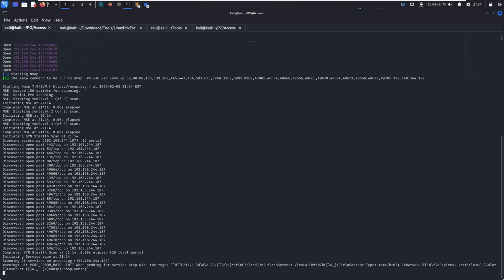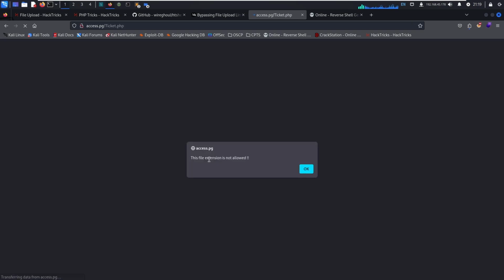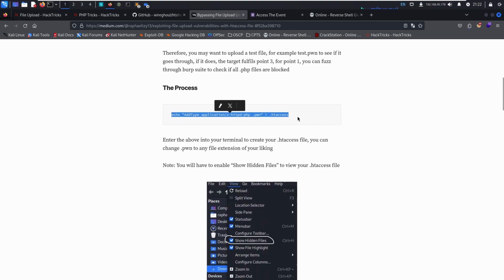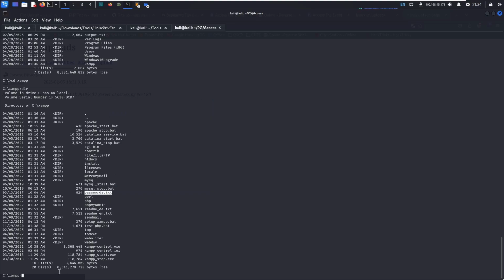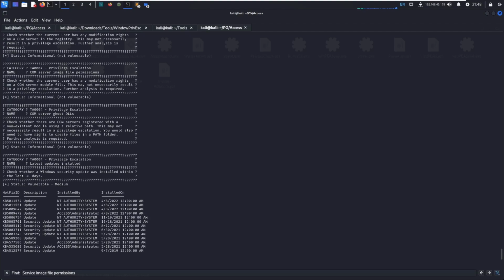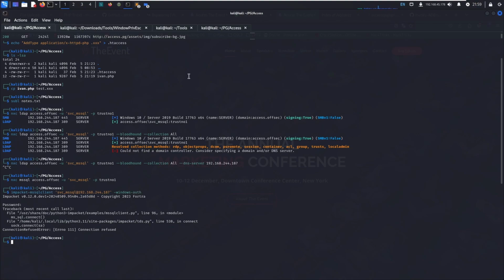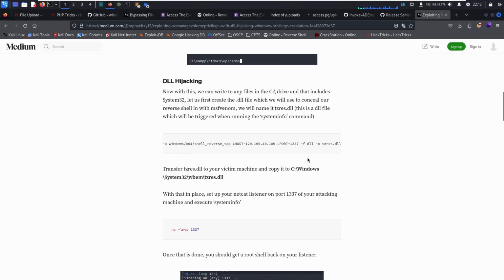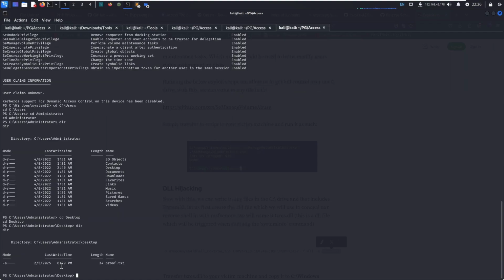.htaccess PHP server file upload bypass | RunasCS lateral movement